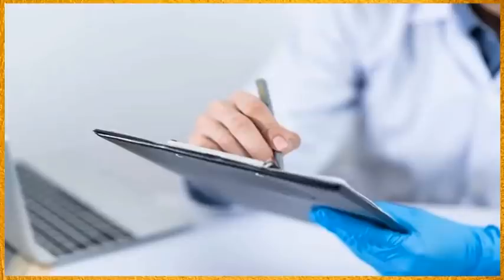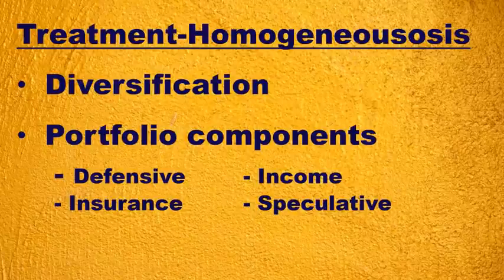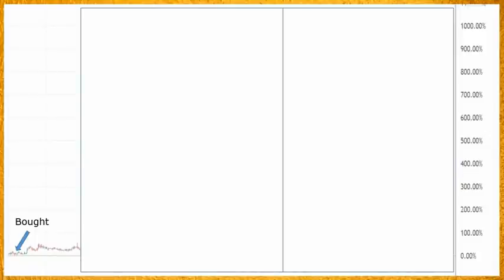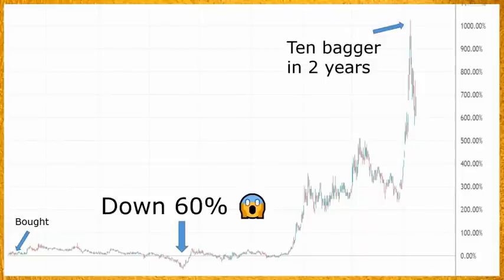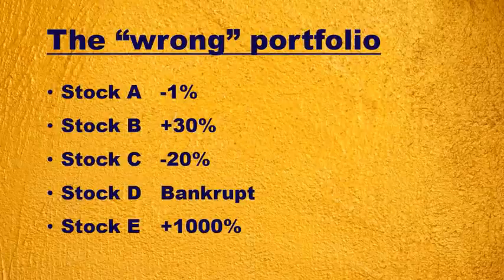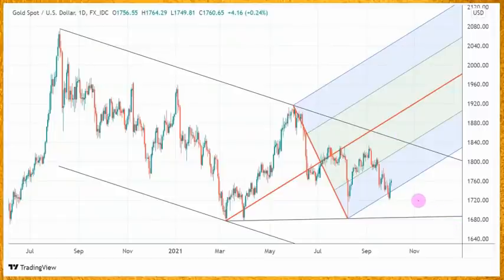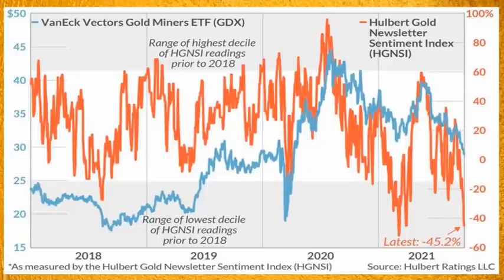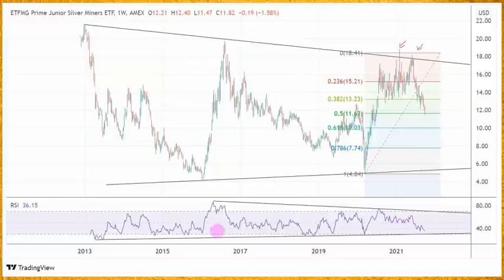Curing your portfolio problems + Gold, Silver, Miners chart analysis 3 Oct 2021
This channel does NOT provide Trading signals or Investment advice